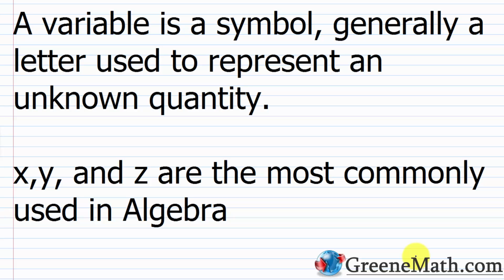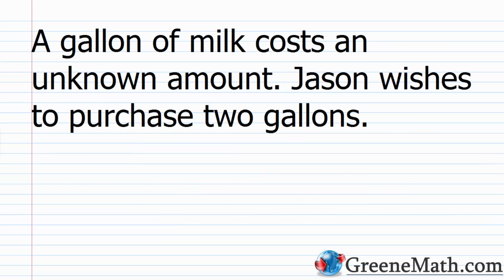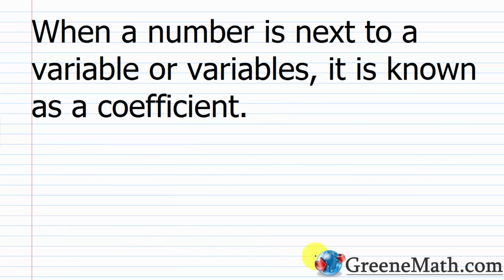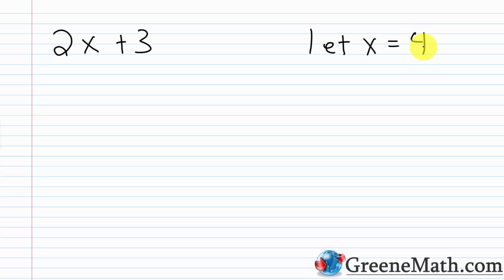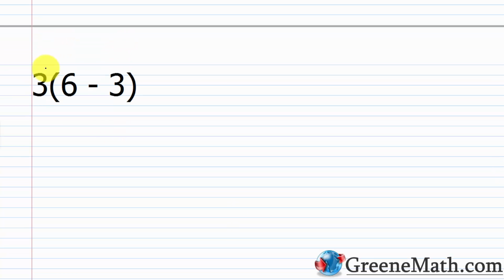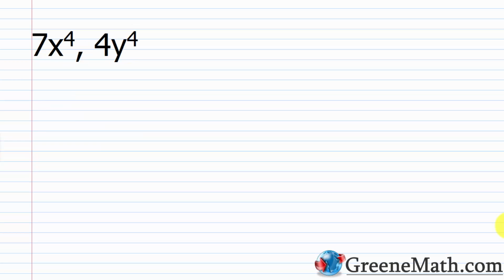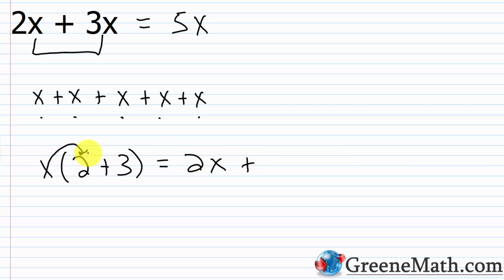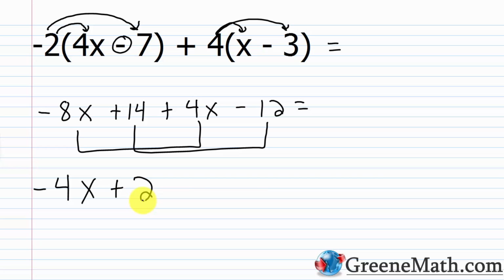Variables and Expressions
In this video, we learn some very basic vocabulary that we will rely on in Algebra I. We learn about variables, terms, and algebraic expressions. We learn how to evaluate an algebraic expression for a given value and we end our lesson by learning how to simplify an algebraic expression.